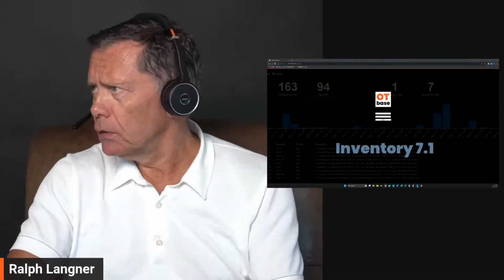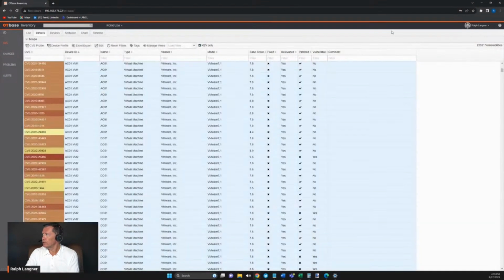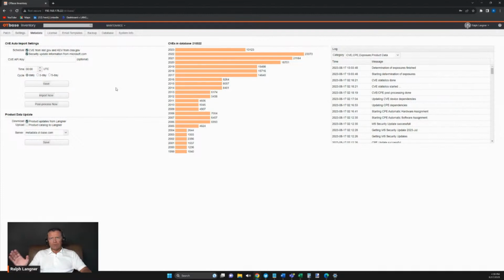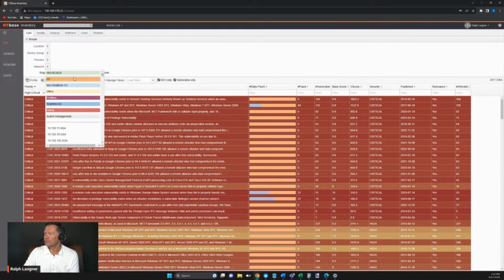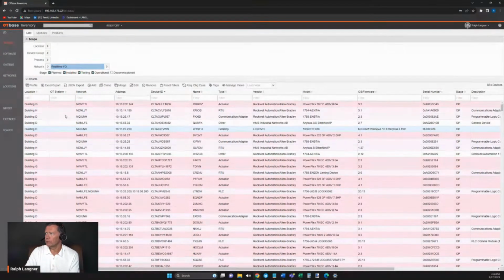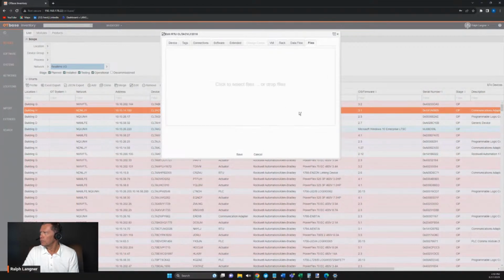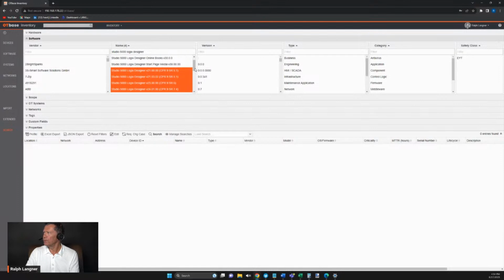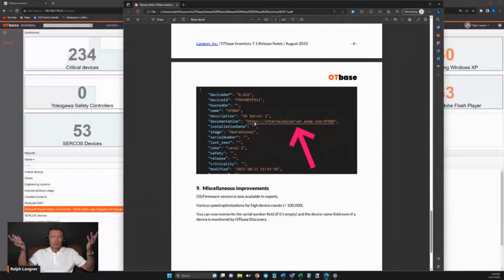Preview: OTbase Inventory 7.1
Join us on Wednesday, August 17th, 2023 at 10:30 am ET / 16:30 MEZ (for our European customers) for an upcoming live stream where our founder and CEO, Ralph Langner, will walk you through the major new features of OTbase Inventory 7.1.